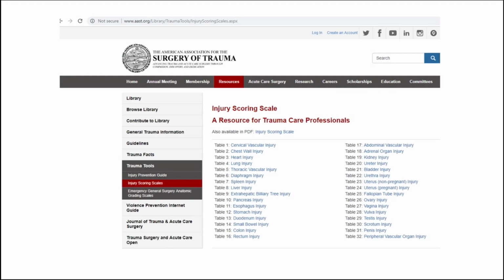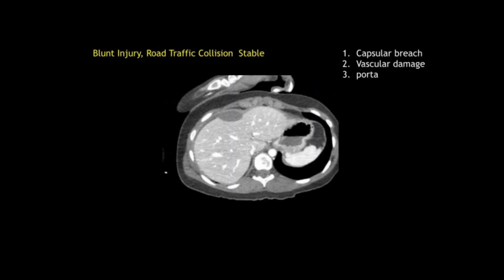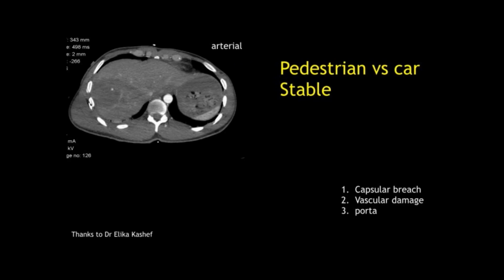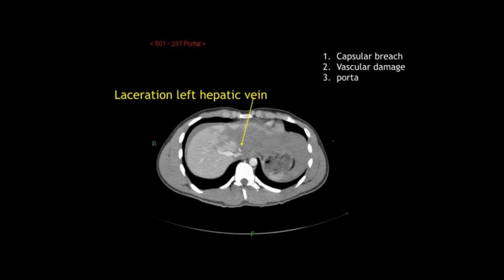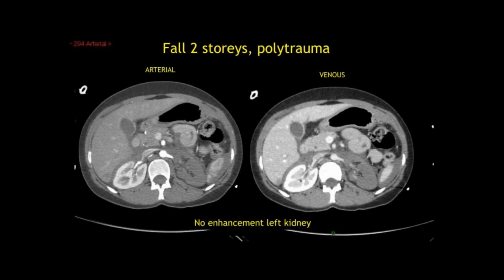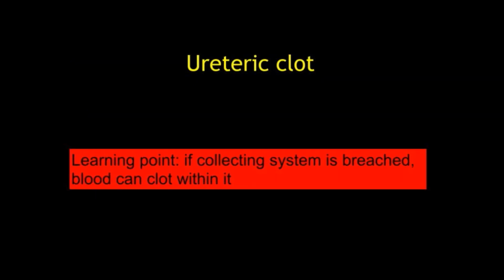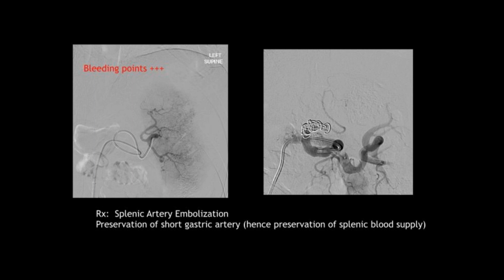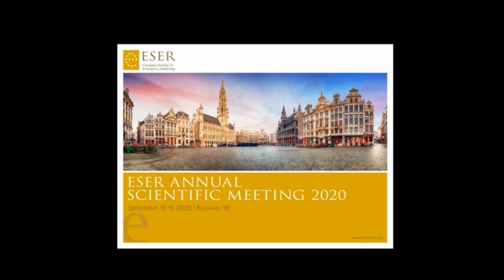Elisabeth Dick Polytrauma key imagins feature for key decision